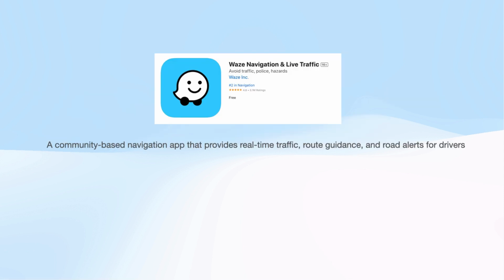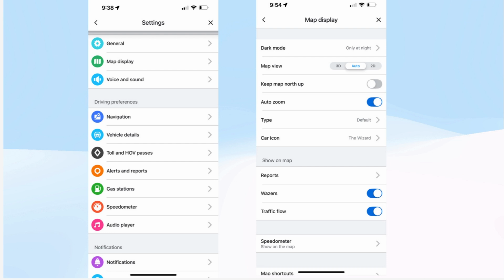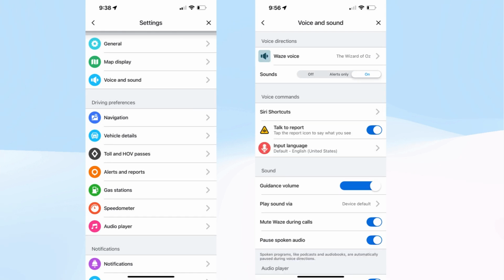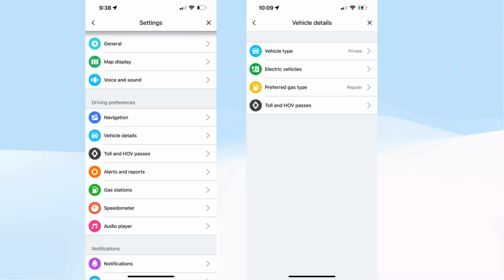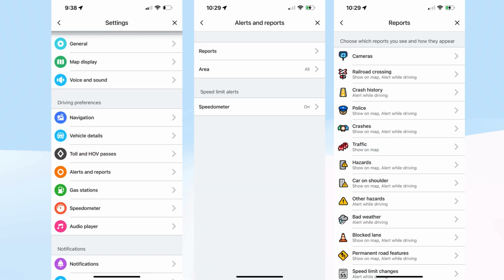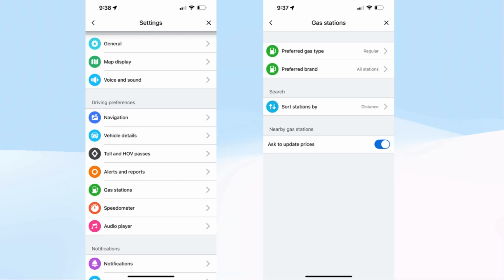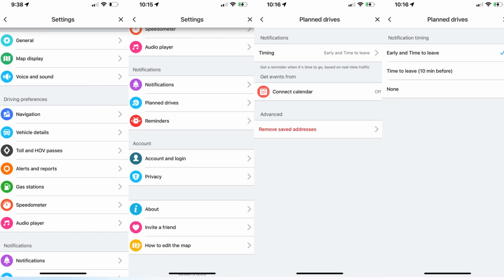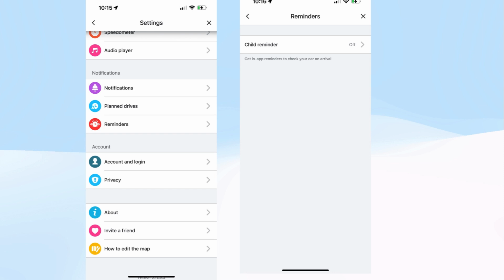What is New with Waze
Waze is a community-driven navigation app that uses real-time, user-submitted data to provide the fastest routes and live traffic alerts. The name "Waze" is a play on the word "ways," referring to the many different routes one can take to a destination. The app's core functionality relies on its users, or "Wazers," who passively report data like speed and actively report incidents such as accidents, police, and traffic jams.